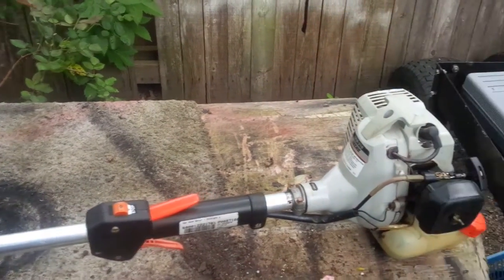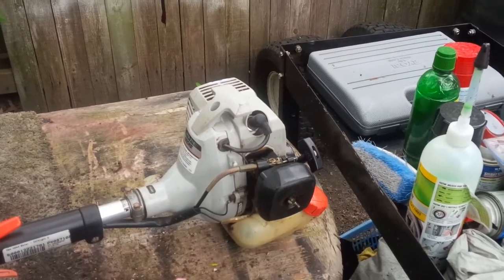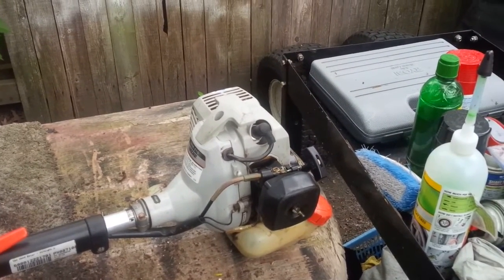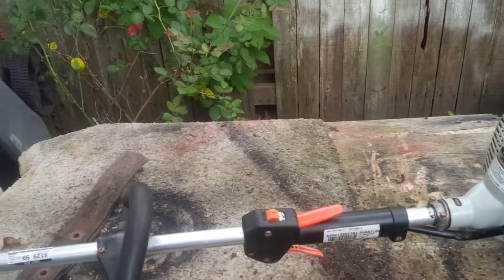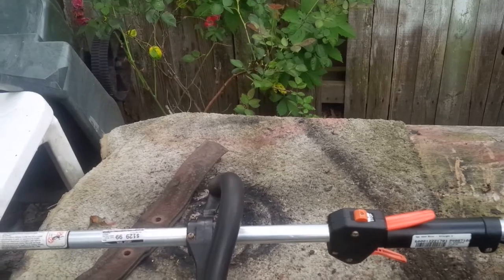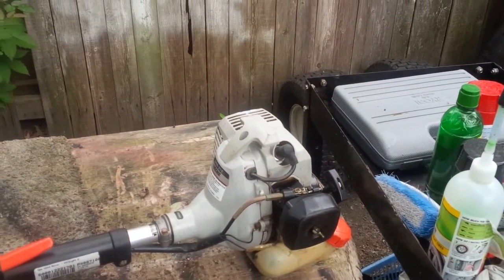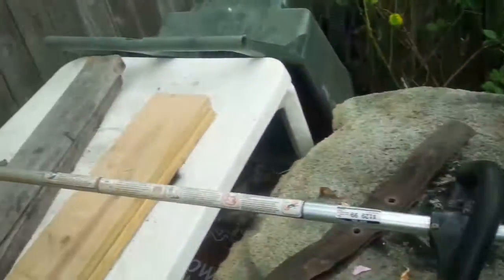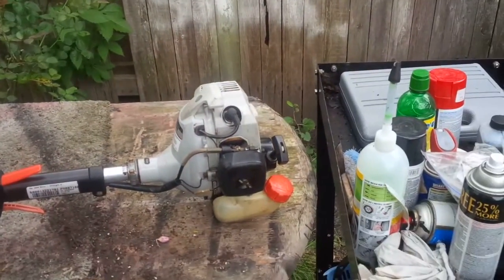Echo SRM 210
Added to the Fleet!